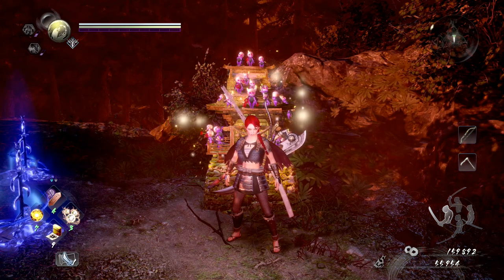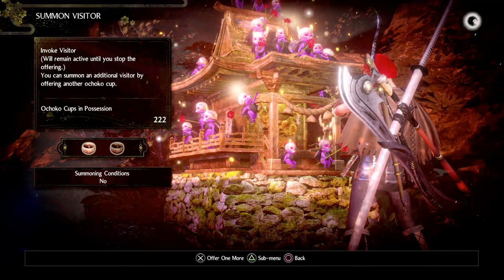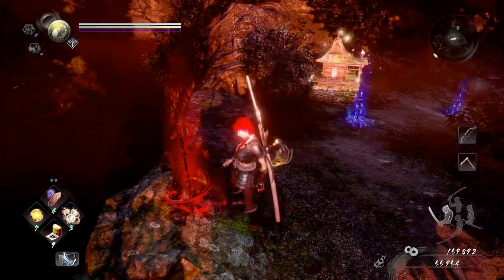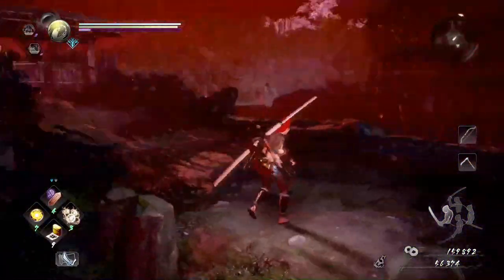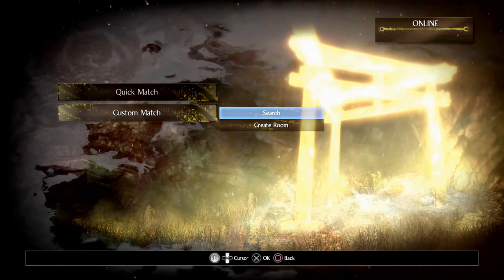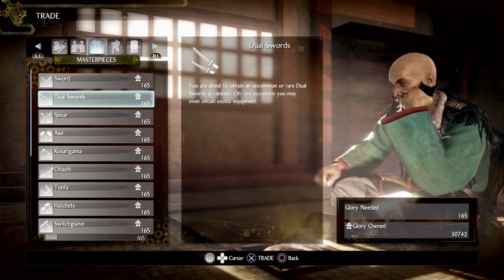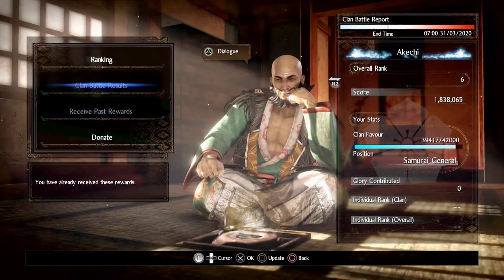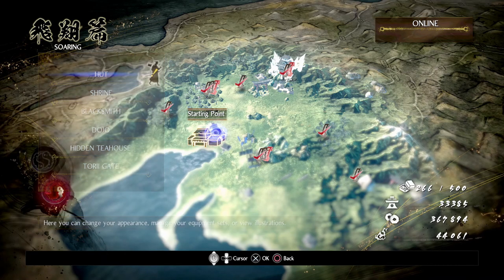Nioh 2 How To Coop - Online Features, Why EVERYONE should use summons and a place to meet players